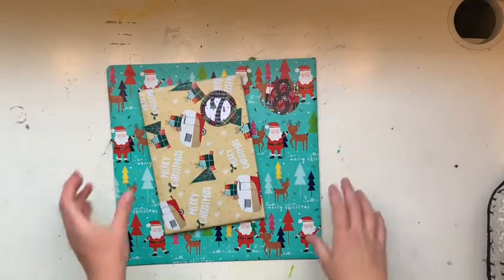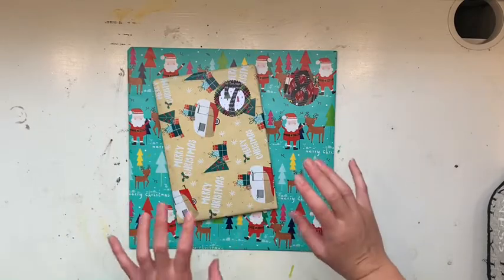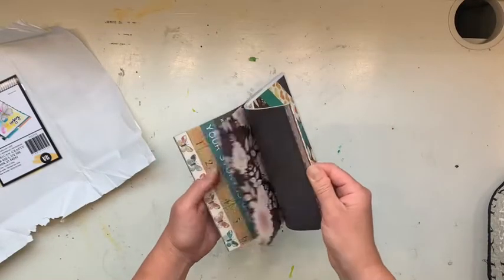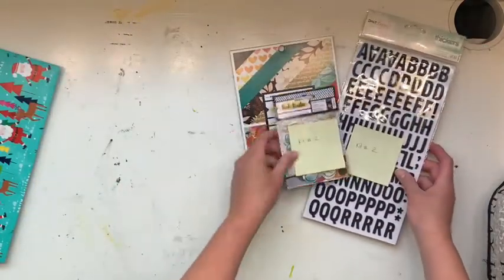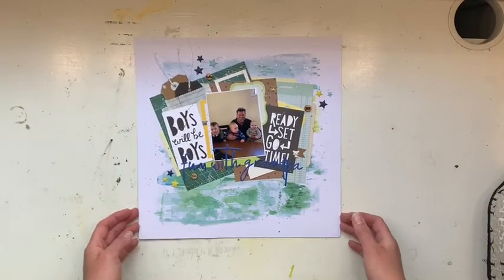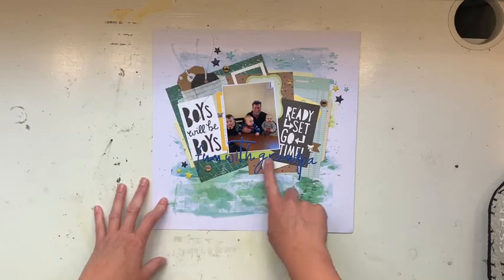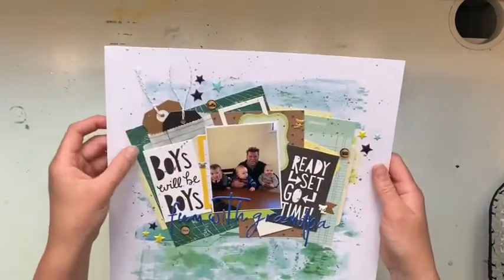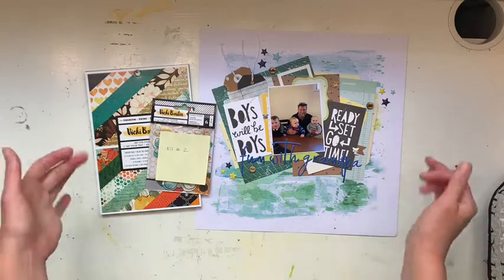Scrappy Advent Calendar | Opening Day 7 & 8 | Jess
Scrappy Sisters Scrappy Advent Calendar 2019!

We’re SO EXCITED for this series again! We love making homemade gifts for each other.

Come watch me open my (Jess') amazing gifts for my scrappy advent calendar!!!